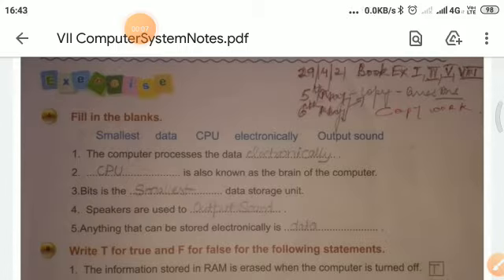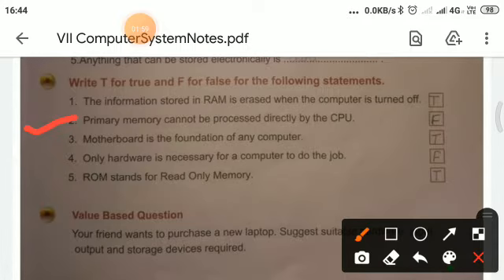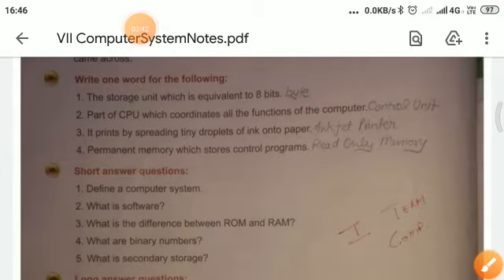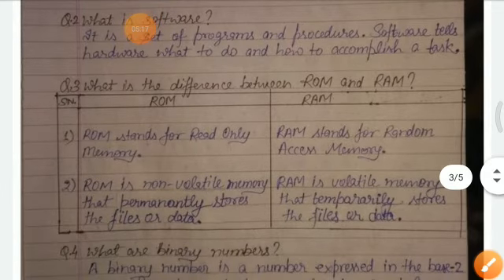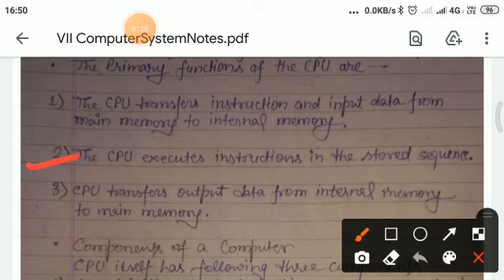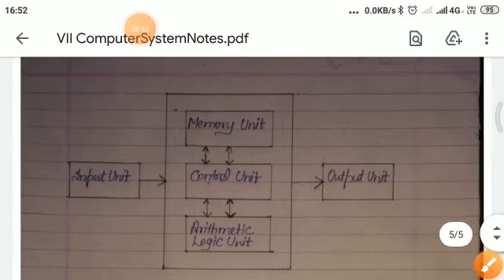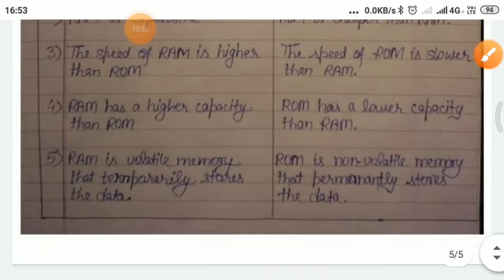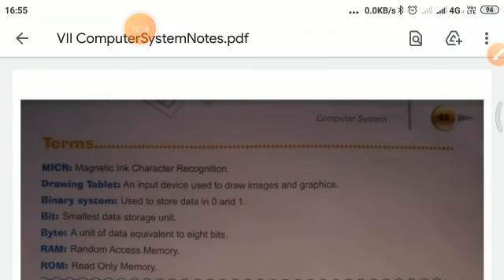Class VII Computer Computer System Notes